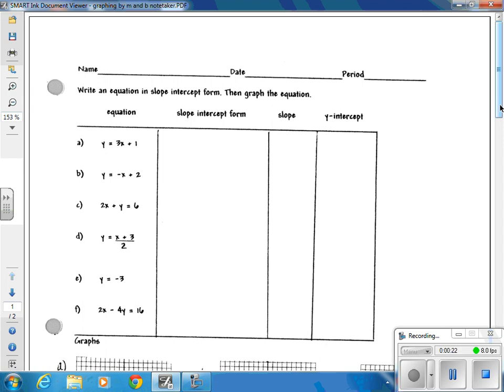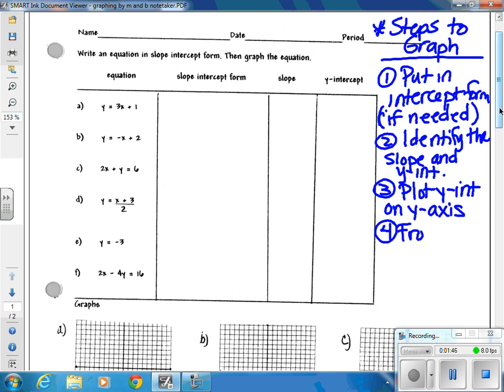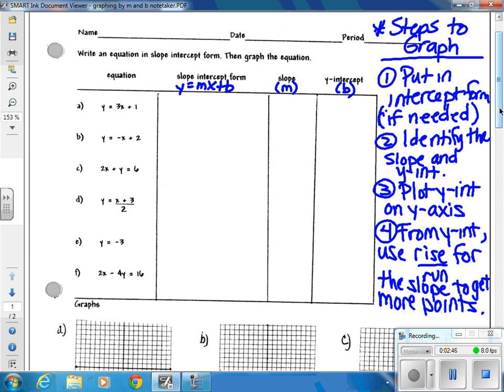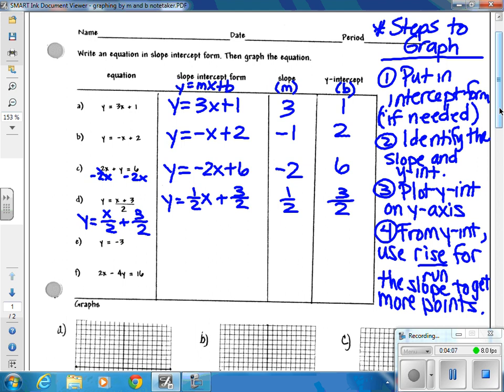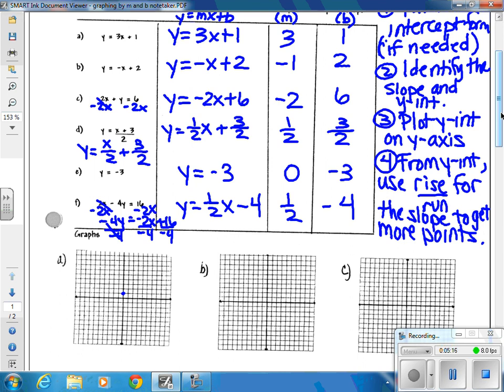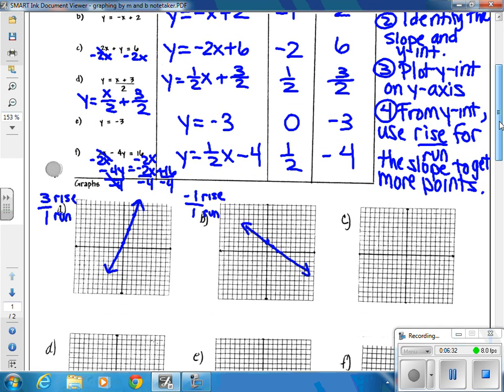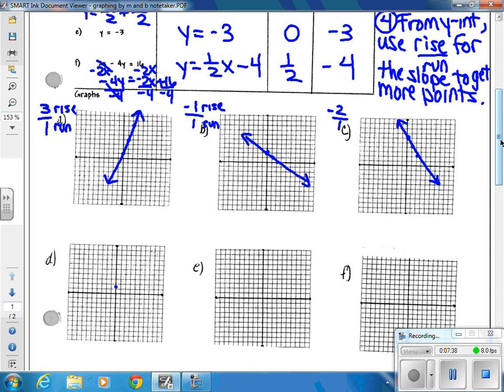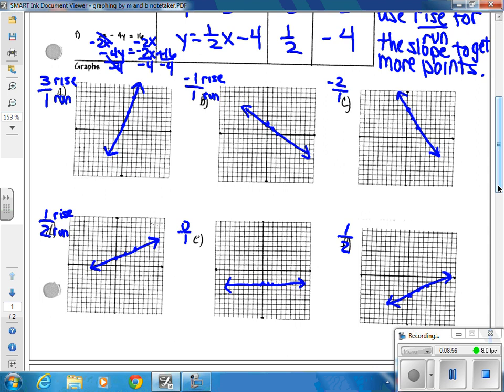Video on graphing by slope and y intercept